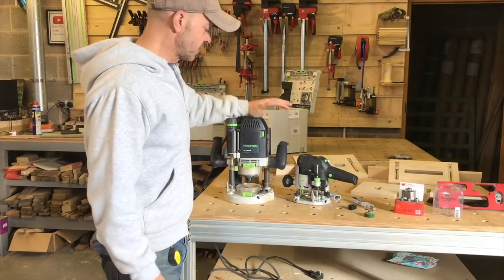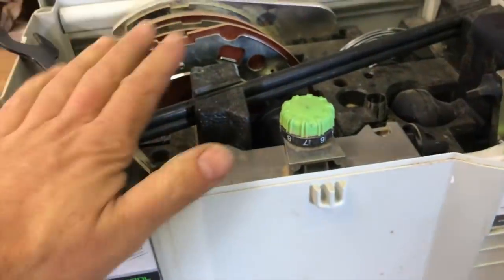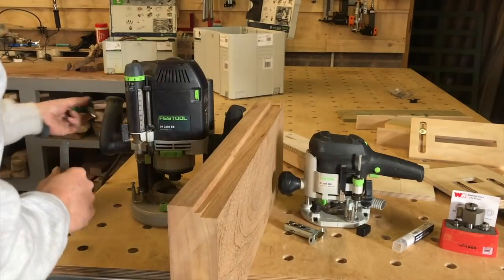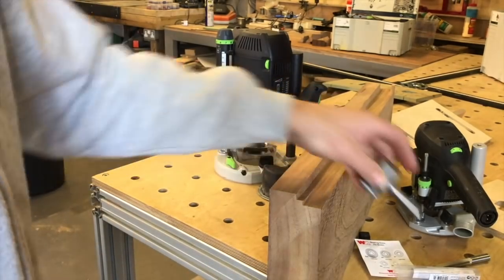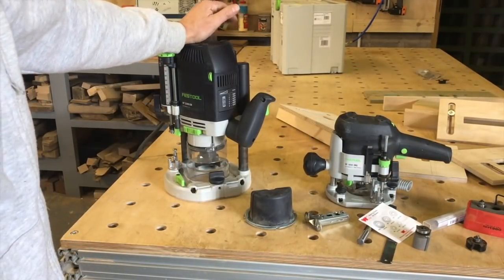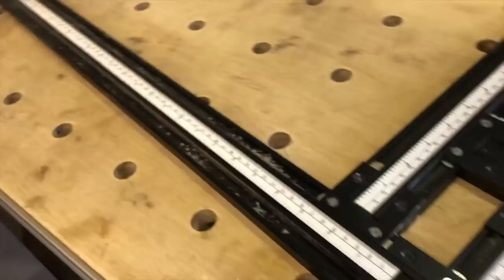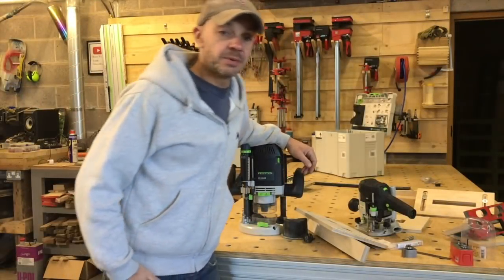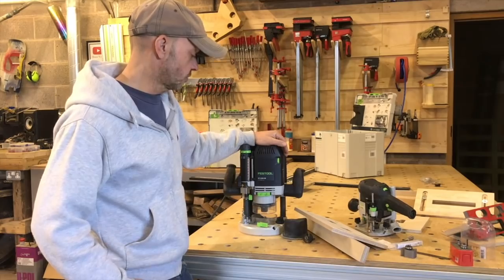Festool 2200 Router and Templates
Why I picked the Festool 2200 over the 1400